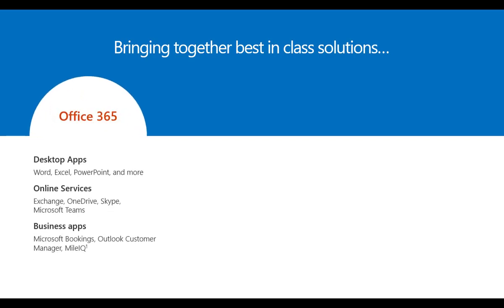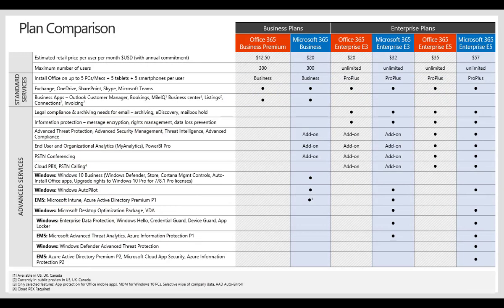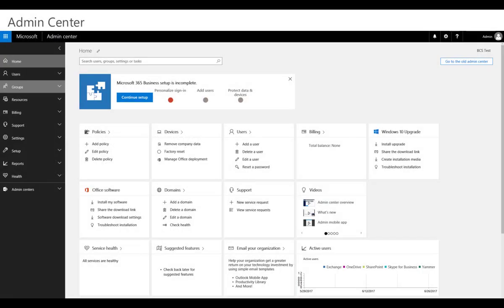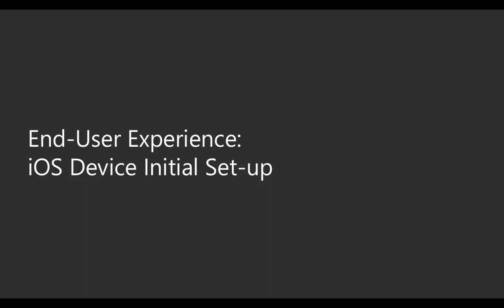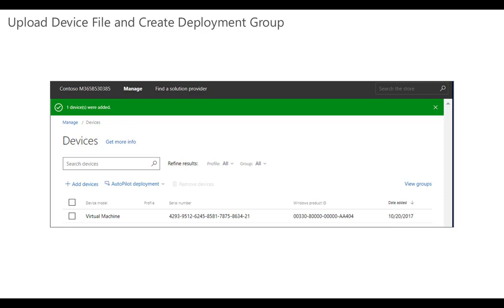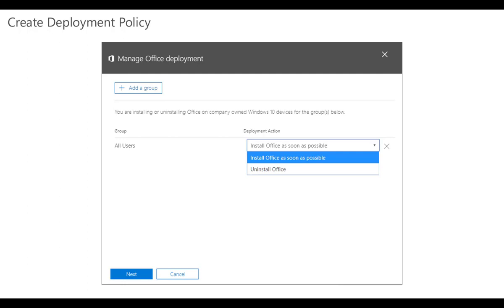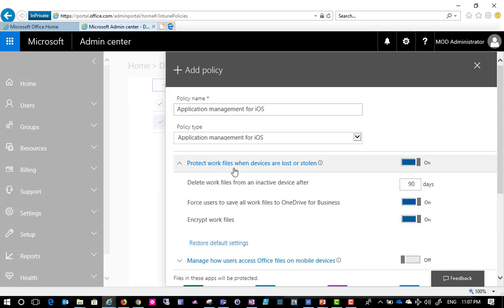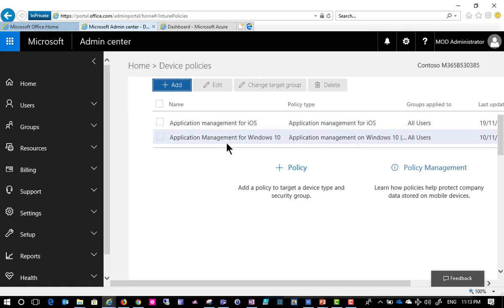How to Deploy Microsoft 365 Business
In the third installment of the MS 365 Business Cloud Elevate Webinars, understand hot to deploy the various workloads including the Windows 10 Pro component